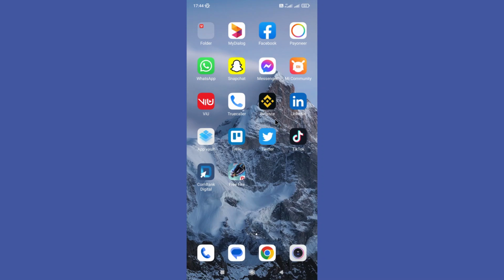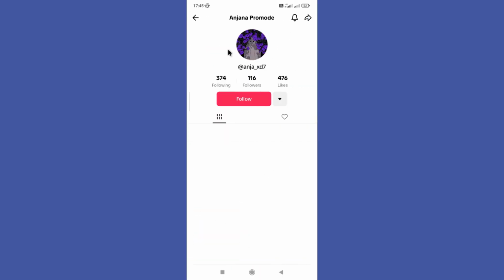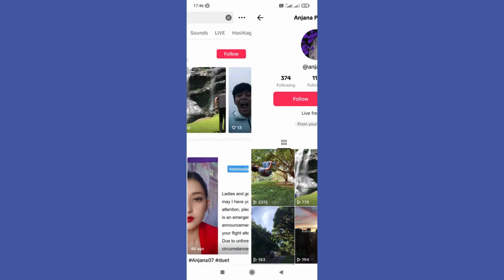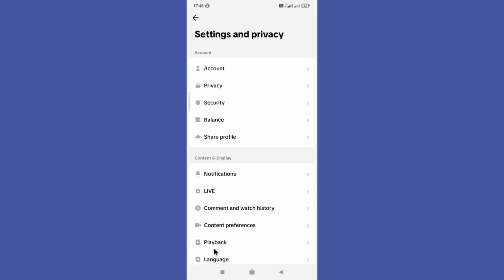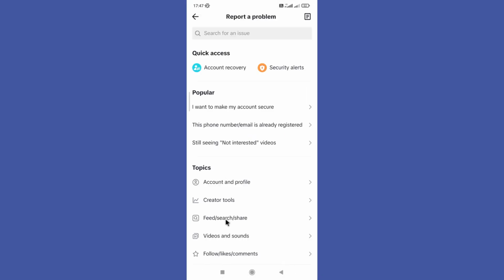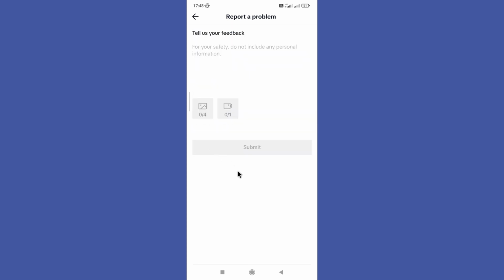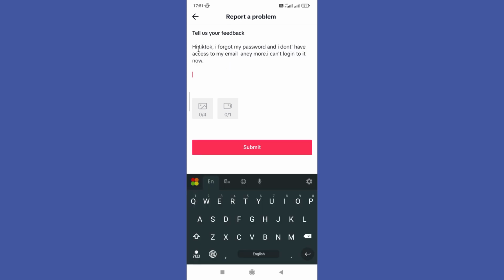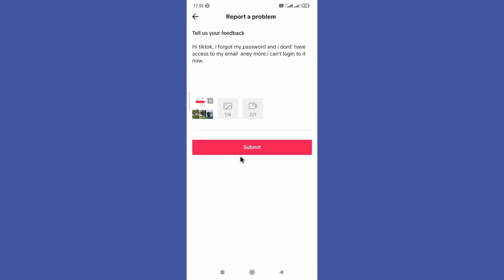How To Recover TIKTOK Account Without Email Or Phone Number 2023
In this video I'll show you how to recover TIKTOK account without email or phone number. The method is very simple and clearly described in the video. Follow all of the steps & recover TIKTOK account without email or phone number

Love y’all!❤️